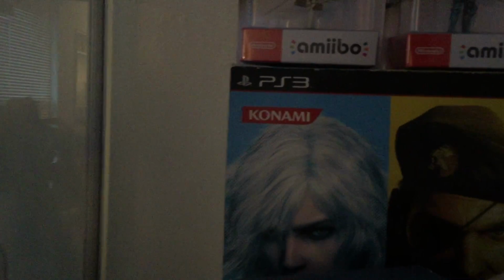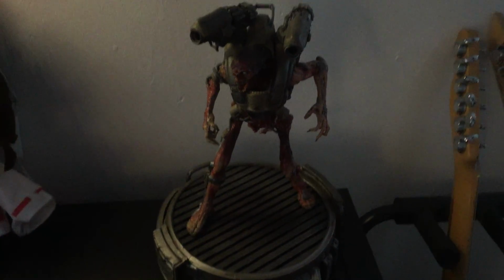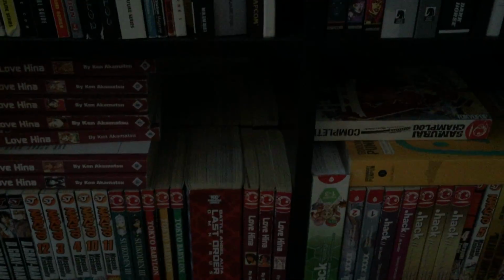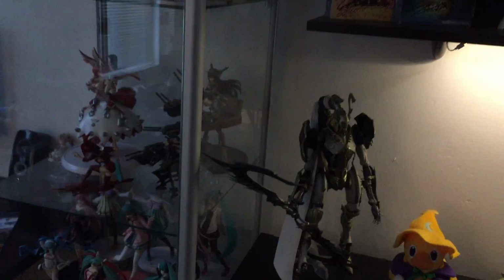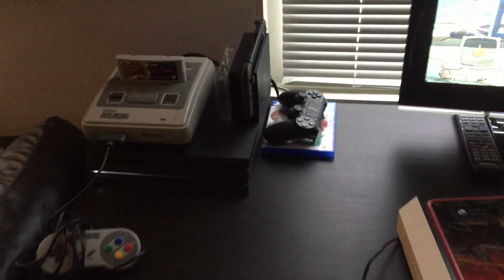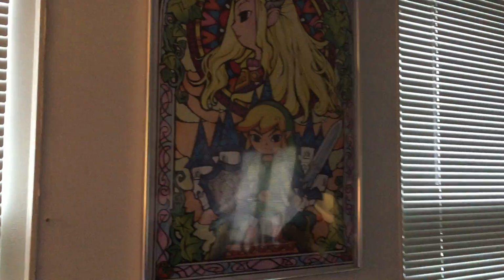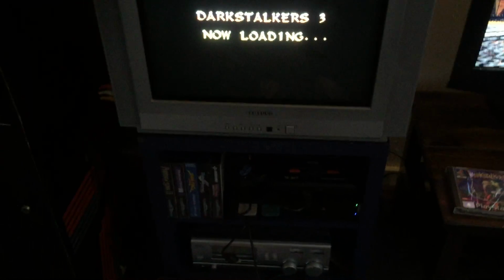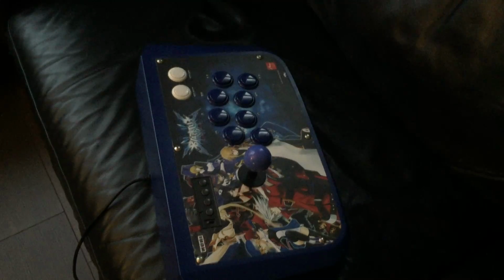Game Room/ Stream Room ( 2/2)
As promised: A short tour of my game room/ streaming room. Hope you enjoy it.

Social;